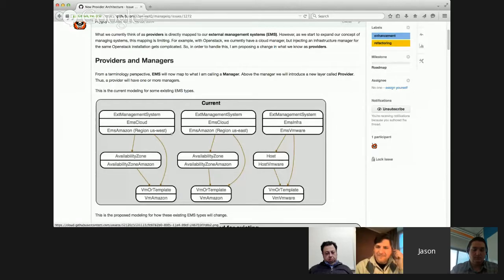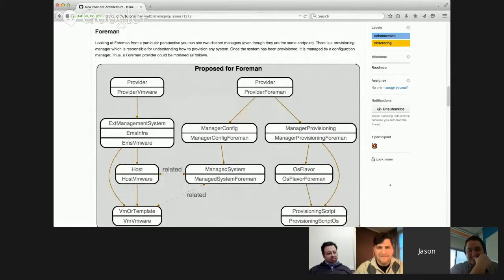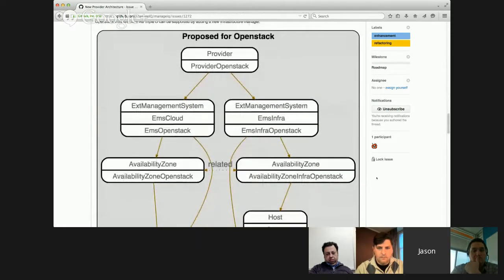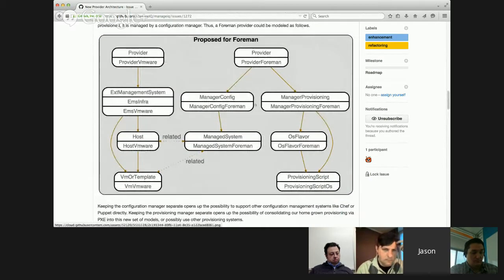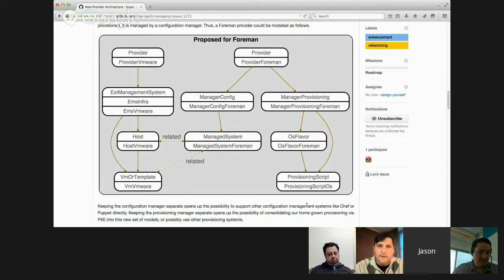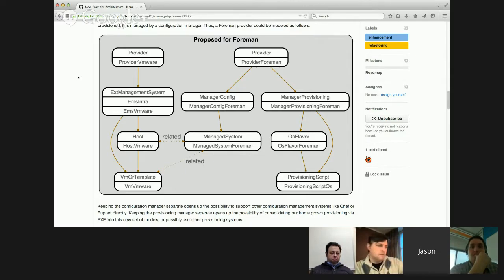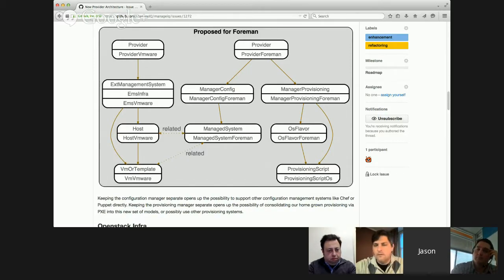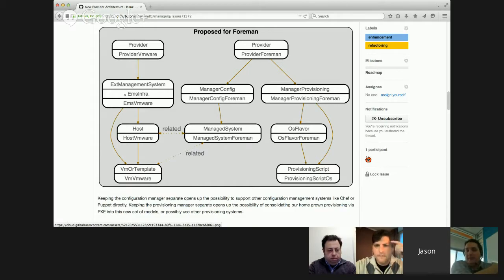Developer Hangout with Jason Frey - ManageIQ Provider Architecture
If you've been following the recent sprints, you know that re-engineering the provider architecture has been top of mind for the Botvinnik release cycle. If you haven't been following, know that the provider architecture is what allows ManageIQ developers to add new IaaS providers, or configuration management providers, or allowing any kind of service provider to be matched to an application that utilizes it. In the past, adding new providers was a time-consuming, manual process, and the recent advances are intended to streamline and automate the process.

To shed some light on recent efforts in this area, we're happy to have Jason Frey give an overview of the latest developments, and what's in store for Botvinnik and beyond.

Date: January, 28, 2015 Time: 9am, Eastern US (14:00 GMT) Location: Google Hangout